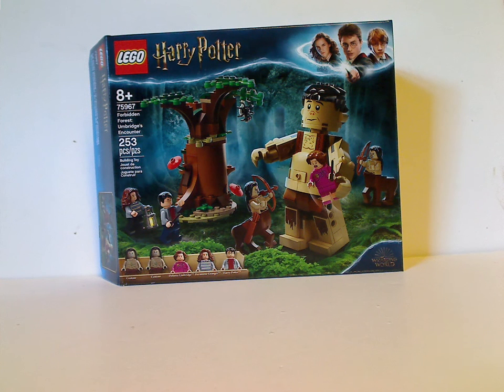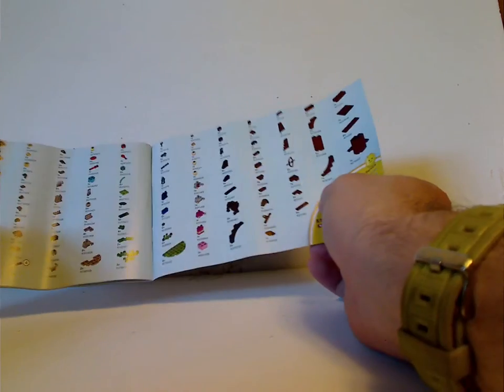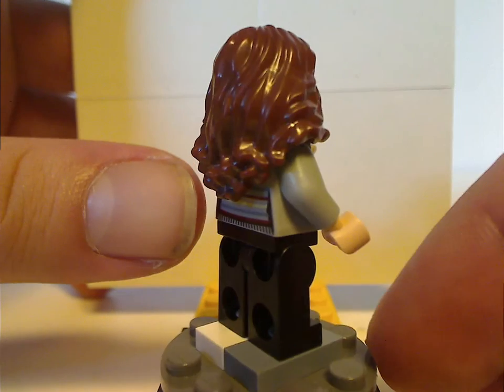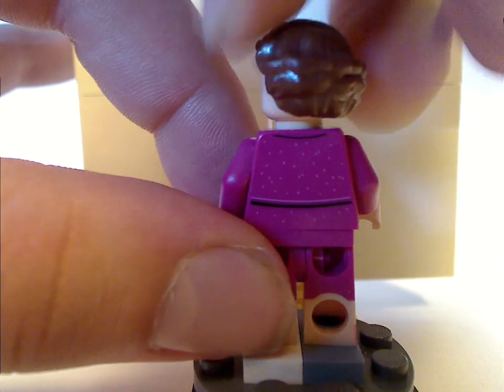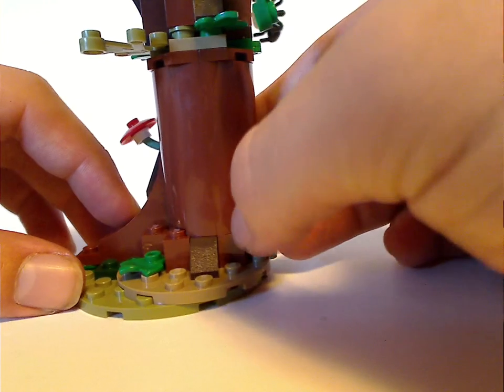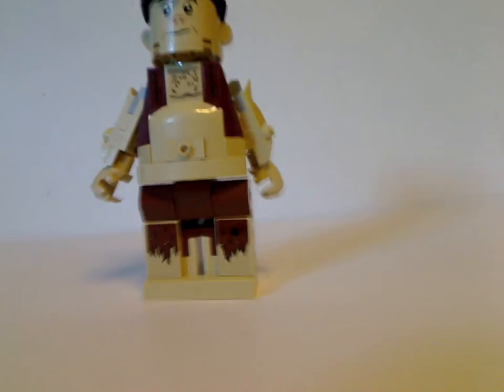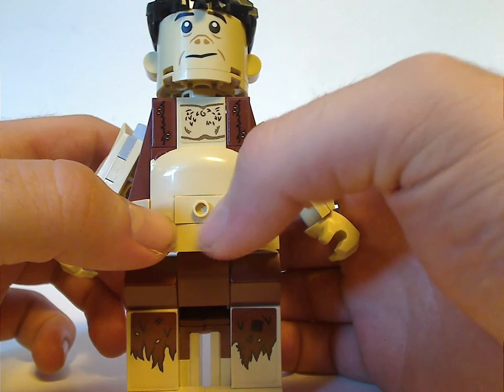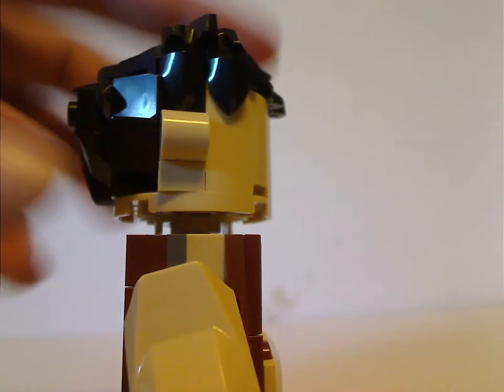Lego Harry Potter Review: Forbidden Forest, Umbridge's Encounter